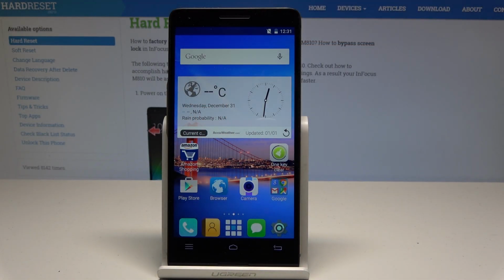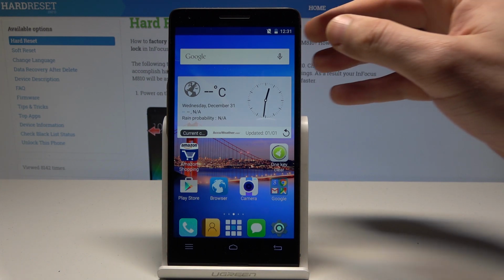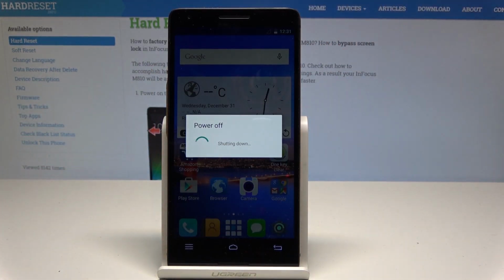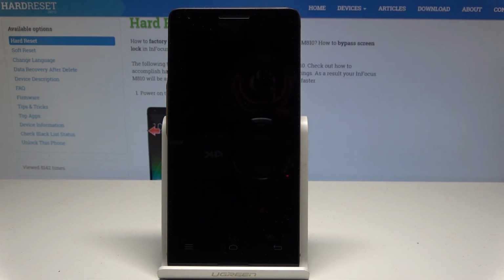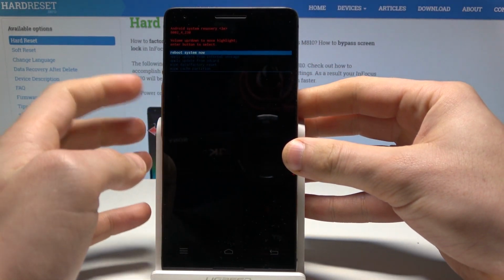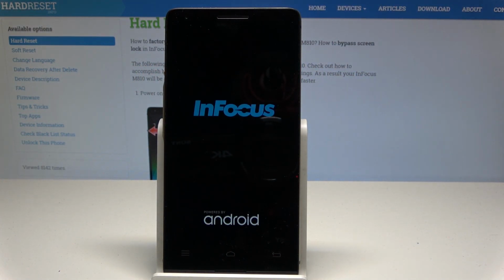How to Wipe Cache Partition in InFocus M810 - Delete Cache Files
Are you happy to speed up your InFocus M810 system? Perform Wipe Cache Partition operation with our tutorial by entering recovery mode. This is such a helpful process to refresh your device. This is safe operation, because won’t affect your personal files.

How to wipe cache partition in InFocus M810? How to reset cache files in InFocus M810? How to remove cache files in InFocus M810? How to delete cache partition in InFocus M810? How to reset cache files in InFocus M810?